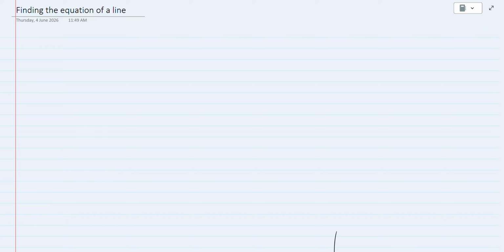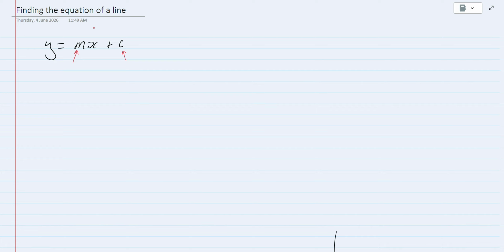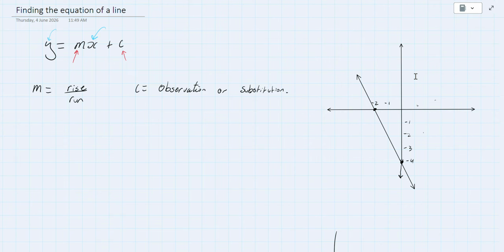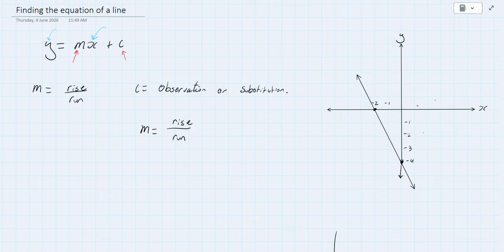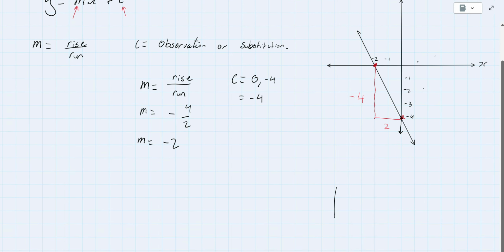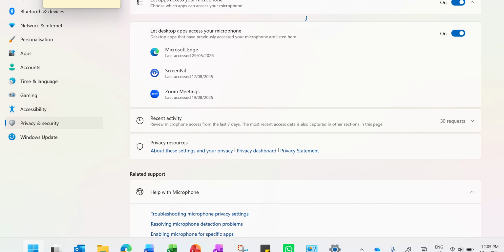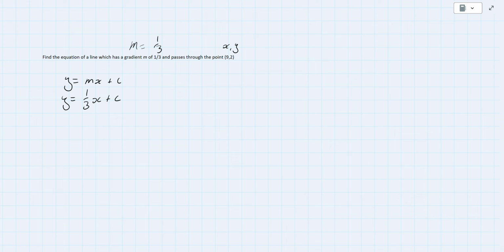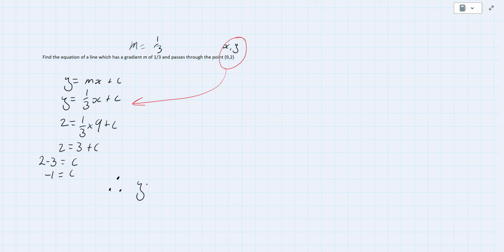Finding the Equation of a Straight Line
Yr 9 ACARA V9.0